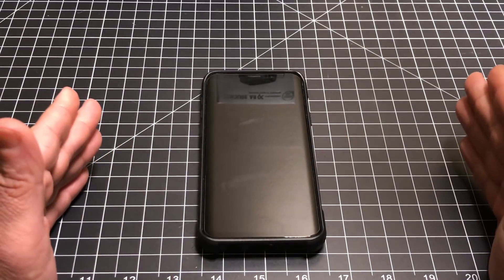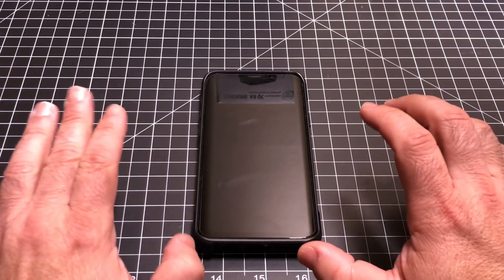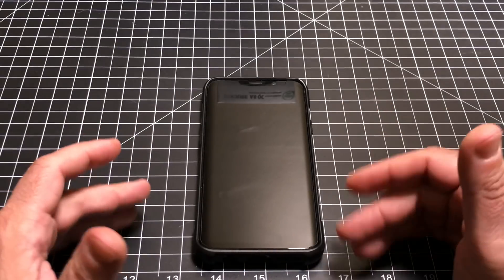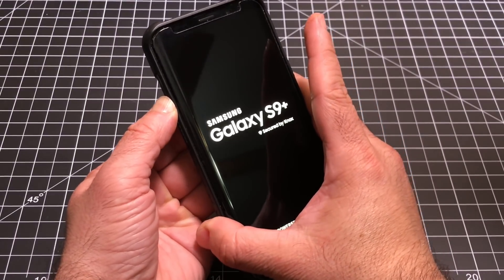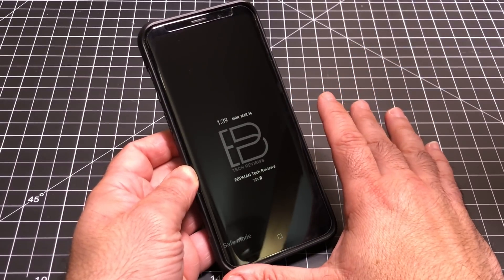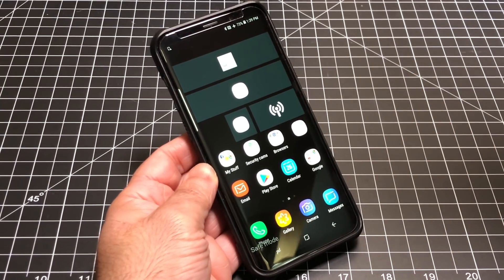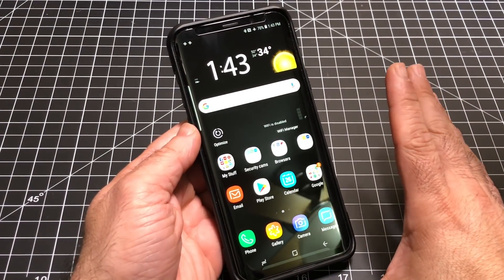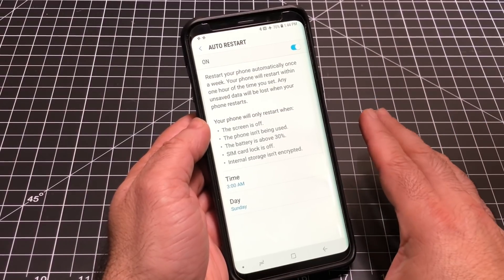Frozen Samsung Galaxy S9? Is S9 Plus stuck in a loop? Here is how to soft reset or enter Safe Mode!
Do you have a frozen samsung galaxy s9 or samsung galaxy s9 plus?  Or is your s9 or s9+ stuck in a loop?

- ebpman

ebpman ebpmantech ebpmantechreviews black screen samsung s9 samsung galaxy s9 hard reset